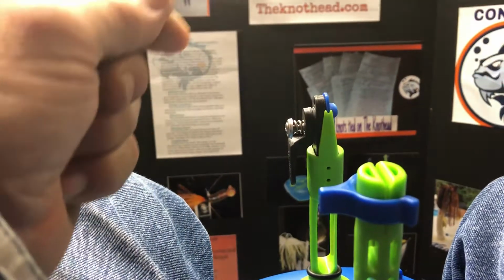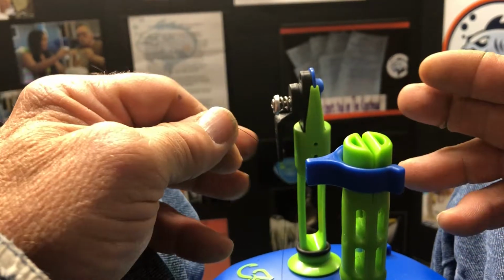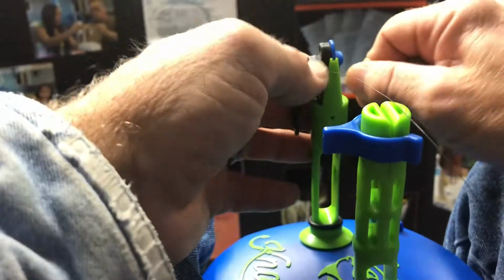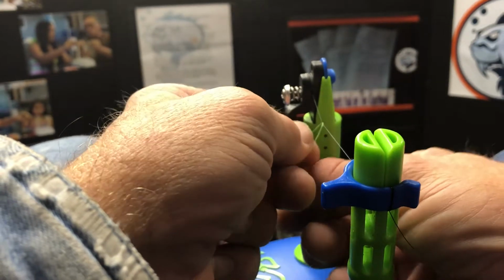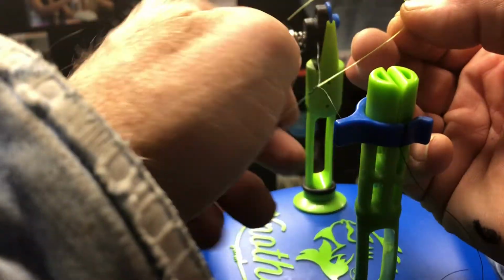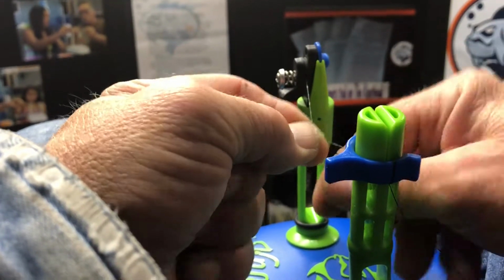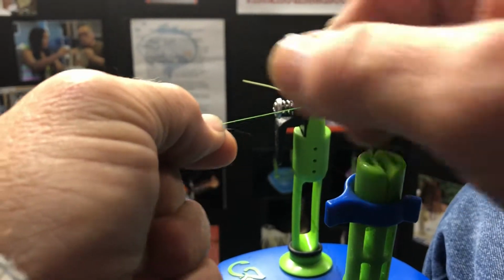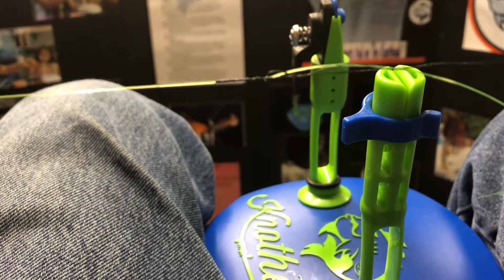How to tie the FG Knot with the original Knothead himself.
The FG Knot is touted by many fishermen as the strongest inline fishing knot, so why isn't it tied all the time?  Perhaps it is too difficult to tie so you shy away from it.  Perhaps you don't have confidence in making the turns, so you rely on the same knot you tie every time.  The Knothead was designed exactly for this purpose.

Originally developed to help anglers tie inline knots in rough conditions, The Knothead has evolved into a tool that can aid anglers in tying both inline and terminal knots with confidence and speed!  Utilizing patented capture points, The Knothead acts as a third and fourth hand, holding your lures and lines in place while you make turns that would impress even the professionals. Don’t limit yourself to one knot.  Tie the right one for the right conditions.  Whether you want to tie the FG or the Uni, the San Diego Jam or the Bimini Twist, The Knothead gives you that edge under any condition.

The Knothead’s compact design can go anywhere you need to take it.  Whether on the boat or kayak, in the garage, or in your tackle box, set it up, tie it up, and get fishing.  Tie the knot you need with confidence and speed.

Before you get ready to hit the water, grab a Knothead, and prepare to Tie One On!